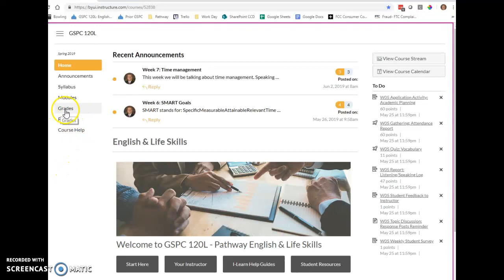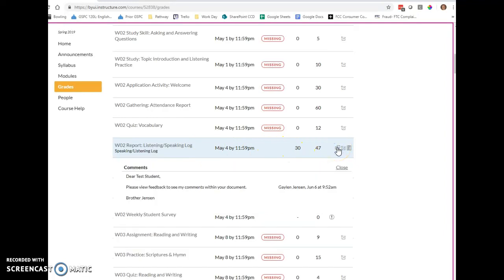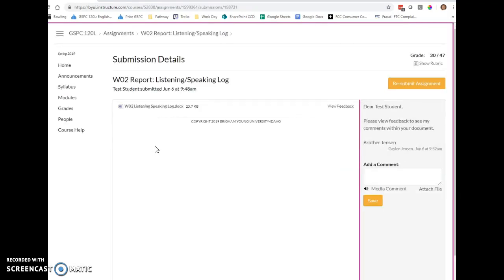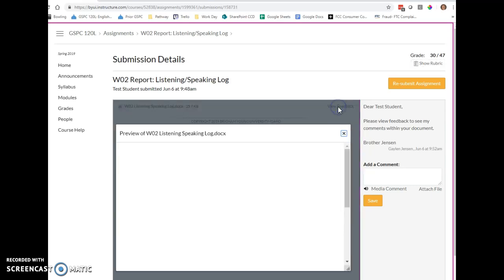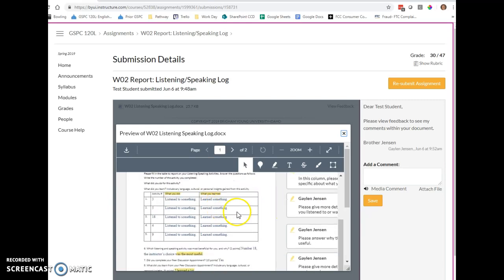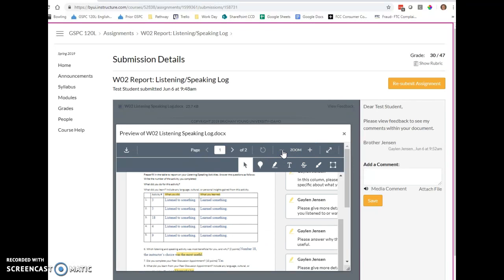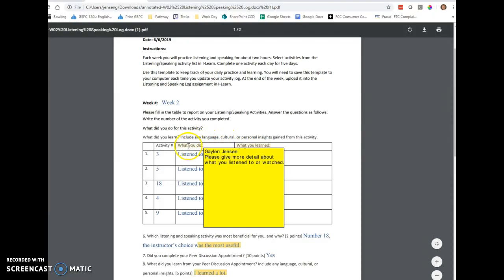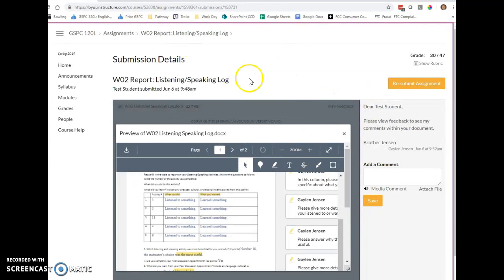How to View Feedback in Canvas LMS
This video tells students how to view feedback, in other words annotations within their submitted document, that the instructor has left for them after grading.